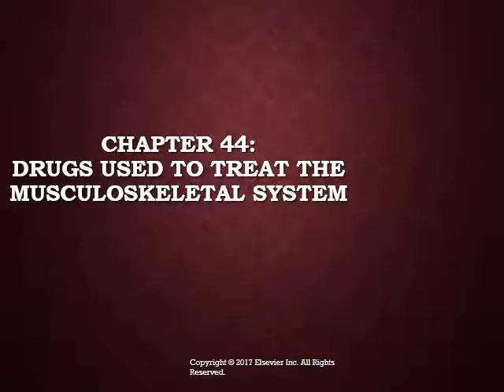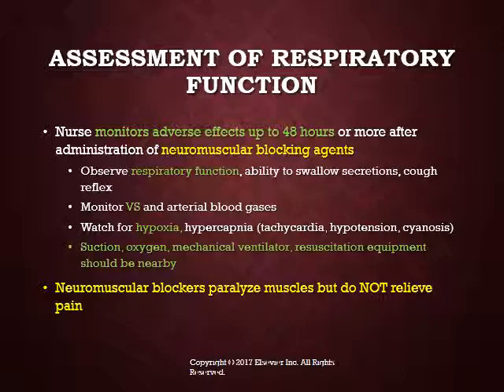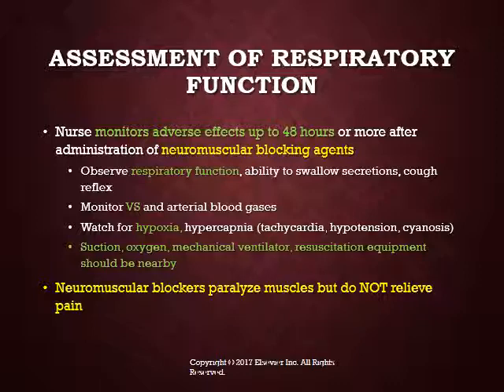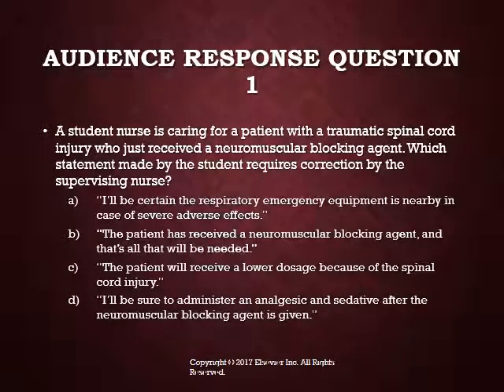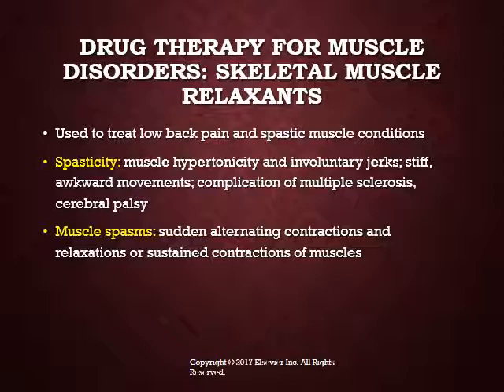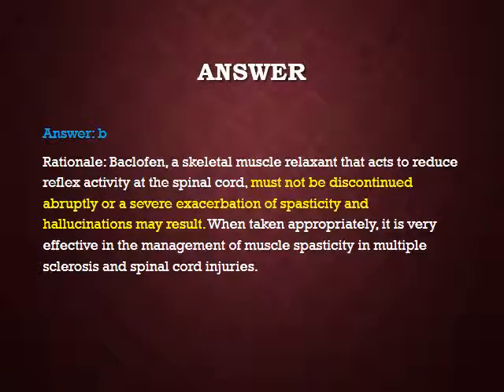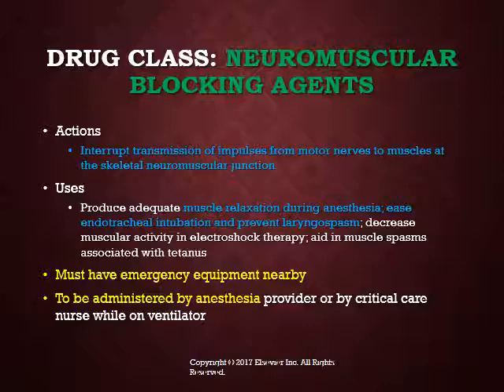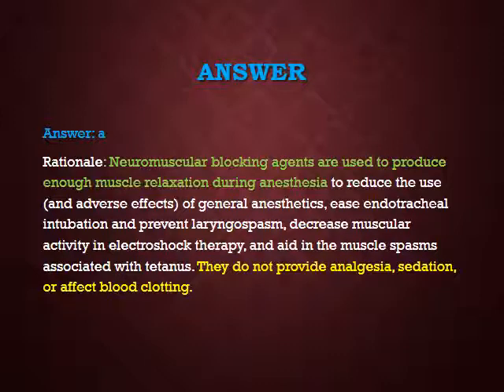VTC Pharm Chapter 44 Musculoskeletal System video